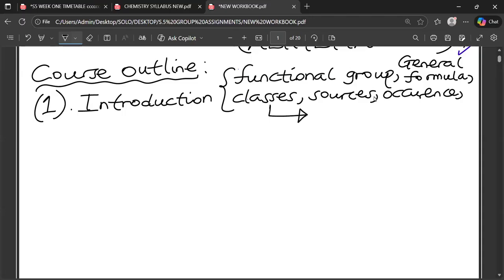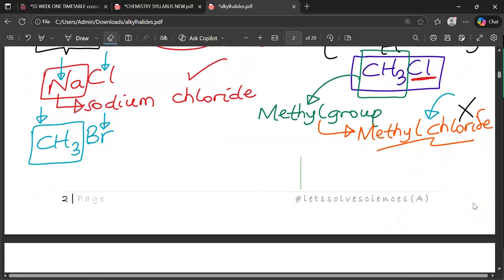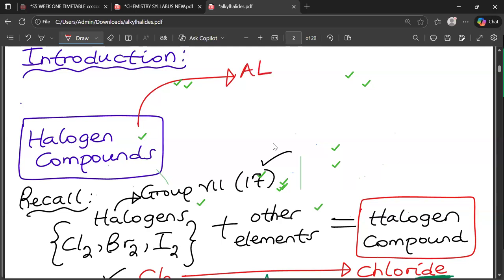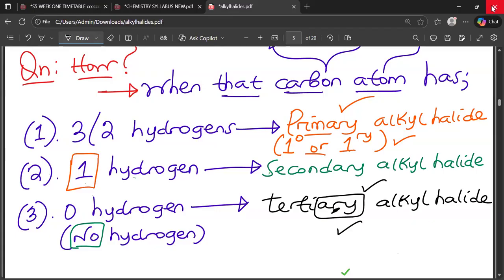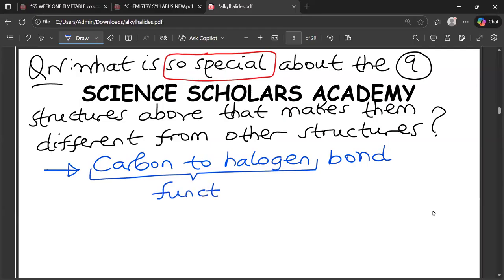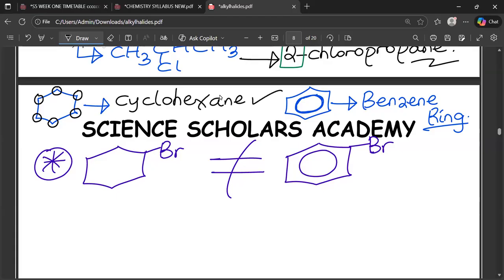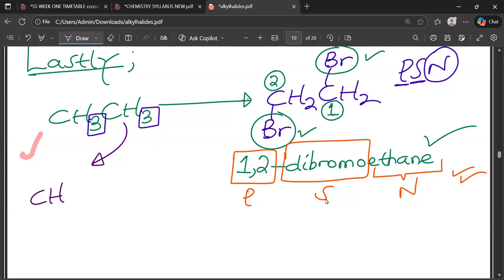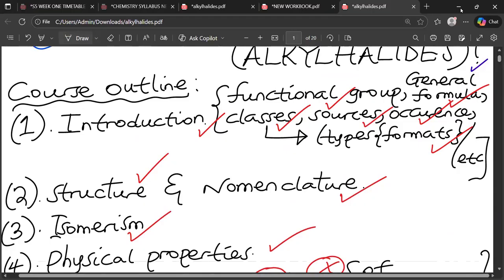Chemistry full lesson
Halogen compounds [Alkylhalides]